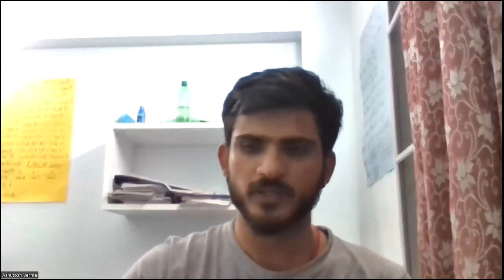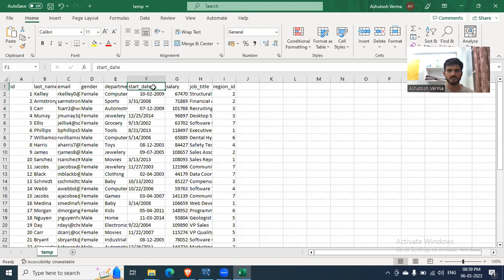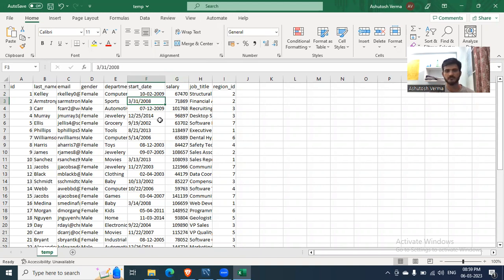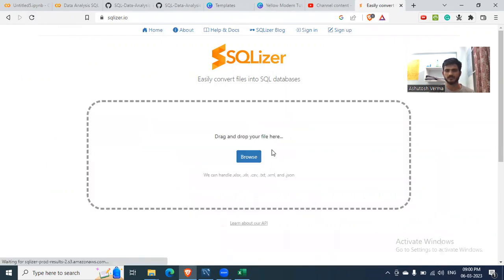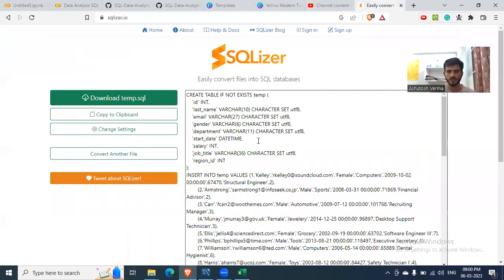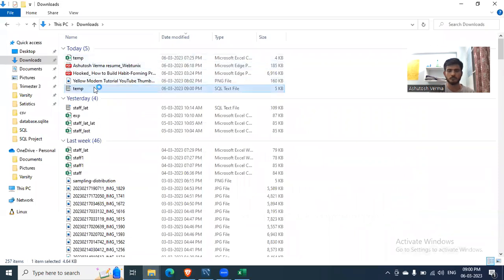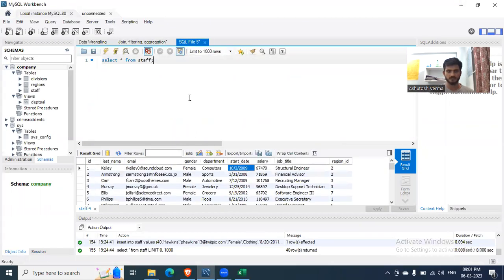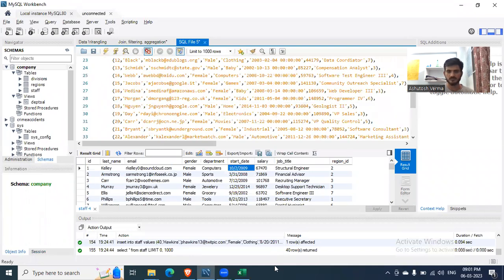How to change date format to 'yyyy/mm/dd' from 'dd/mm/yyyy' to use it in MySQL? Convert date format.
In this video, I explain how we can change the date format from 'dd/mm/yyyy' to 'yyyy/mm/dd' to use it in MySQL. We use excel, python, sqlizer.io to complete the process.